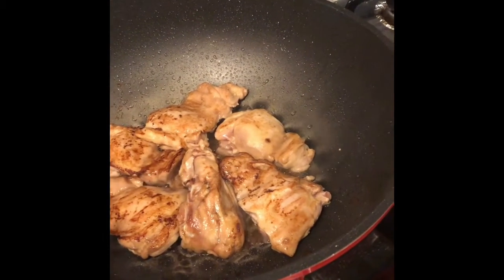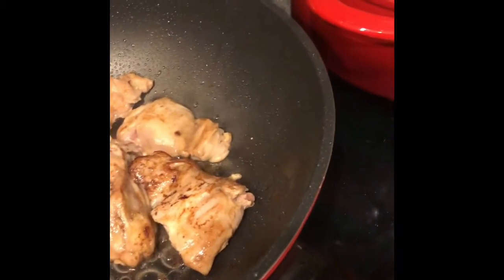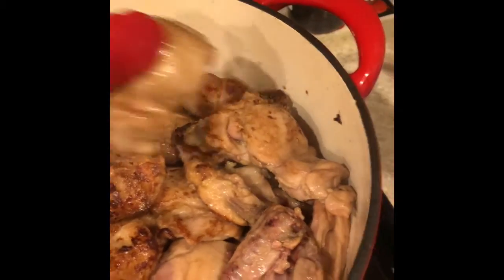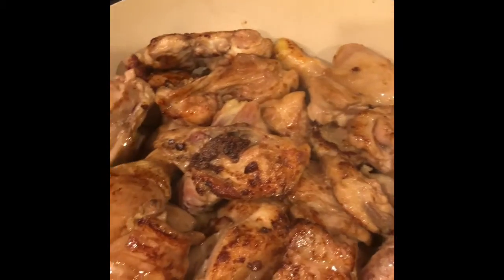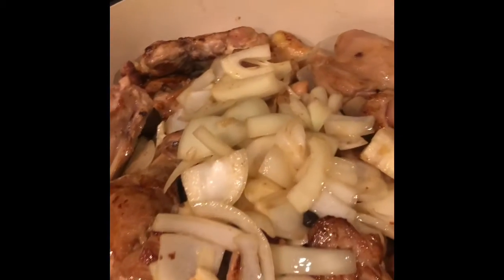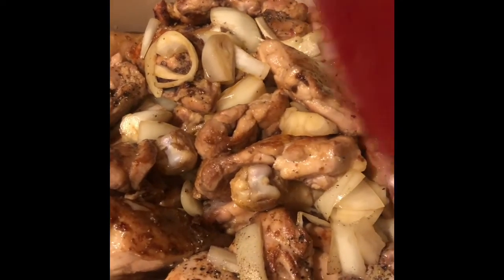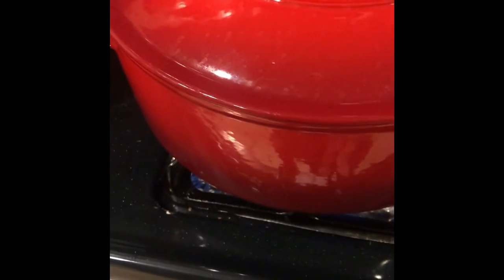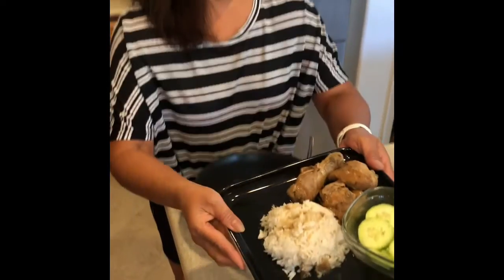Mama Manila - Chicken Adobo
Hello everyone! Today I am showing you how I make my Filipino Chicken Adobo. My family loves this recipe, and yours will too!

I start with chicken leg quarters, but you can use any chicken pieces you’d like.

I fry the chicken in the pan on medium high heat until lightly browned. About 3-4 minutes per side.

Then I transfer the chicken to another pot so that we can use the oil from the pan to sauté onion and garlic until lightly brown.

Once that is done, we add the onion and garlic to our chicken.

Add vinegar and soy sauce to taste. I used about 1/4 cup of each.

Add laurel leaves and black pepper to the pot.

Then I add one can of chicken broth. This is optional, but allows for more sauce in the end!

Mix it all up and cover the pot to cook for at least an hour to let the flavors infuse in to the chicken.

Once done, plate your adobo with your favorite sides. We love rice and pickled cucumbers!